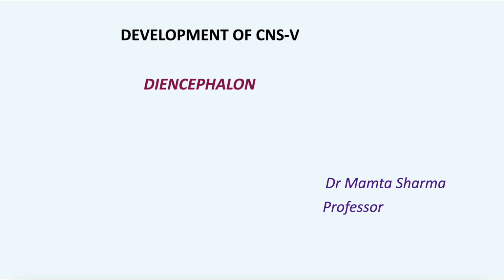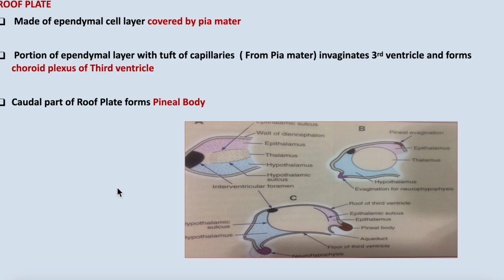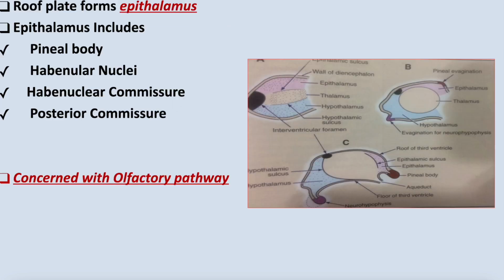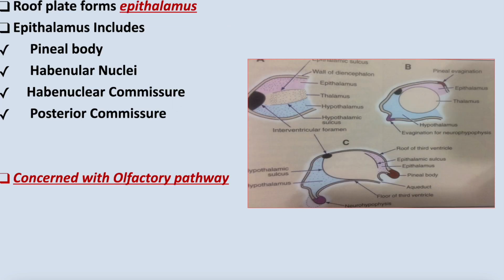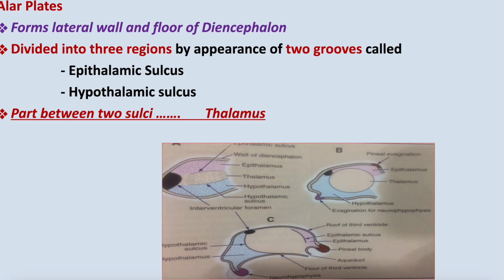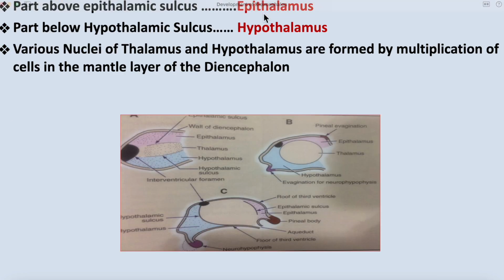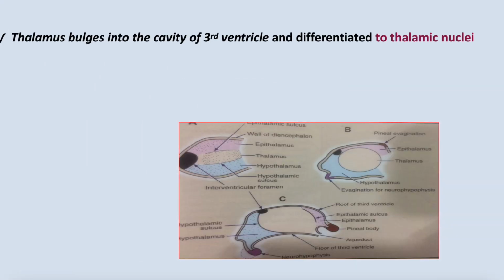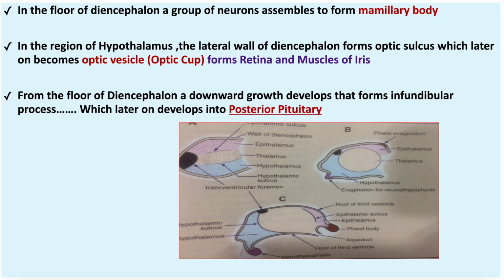Development of Diencephalon